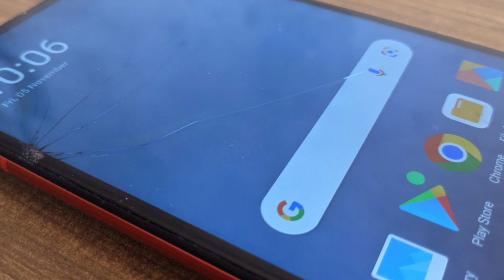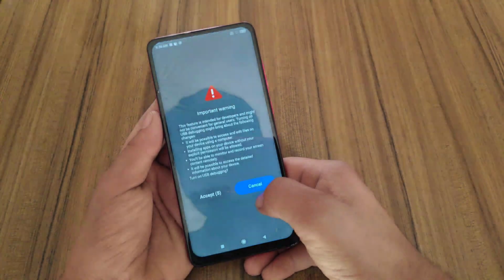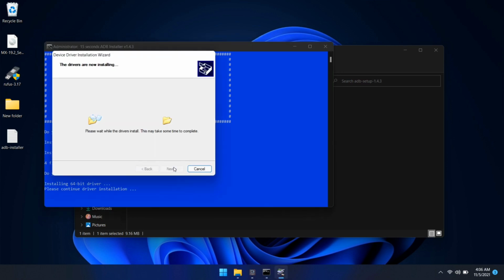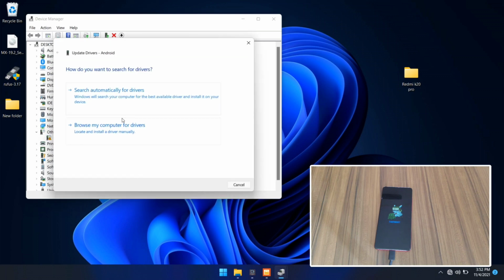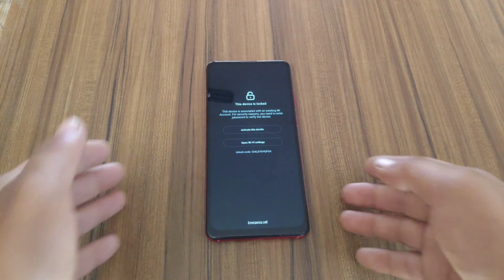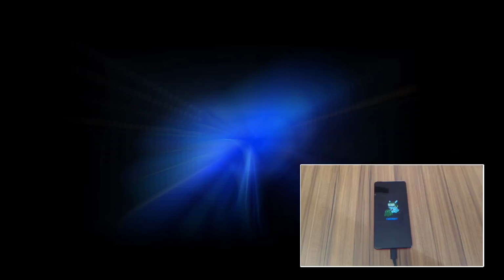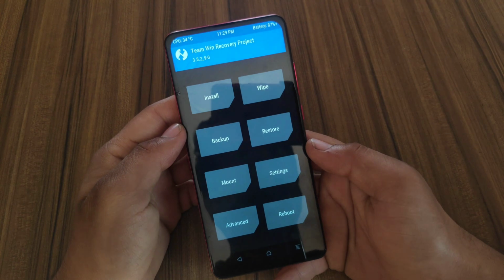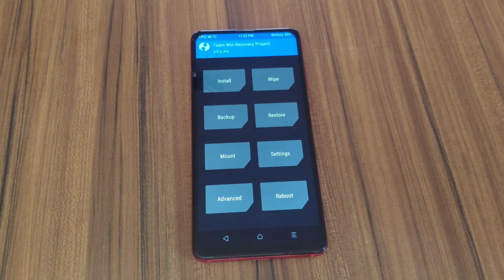How to unlock bootloader and install twrp recovery in redmi k20 pro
k20 pro twrp install
unlock k20 pro bootloader

Time Stamp:-
0:00   - Intro
0:21   - Enable USB Debugging
1:24   - Booting into fastboot
1:48   - Install Drivers
4:28   - Unlock Bootloader
5:57   - Install TWRP
7:34   - Install Magisk

install twrp in k20 pro
install twrp in redmi k20
redmi k20 pro bootloader unlock command
k20 pro twrp